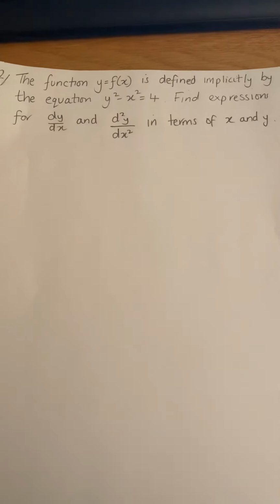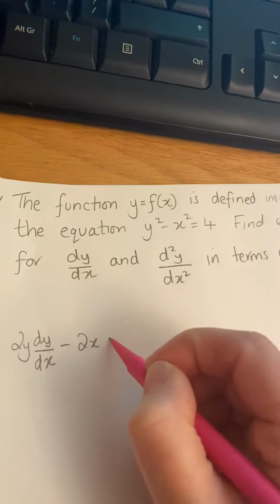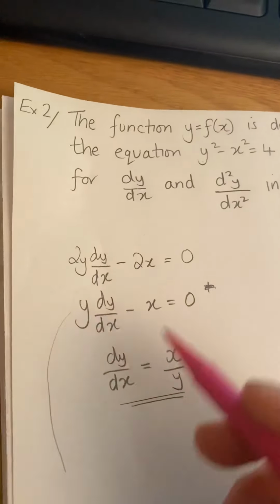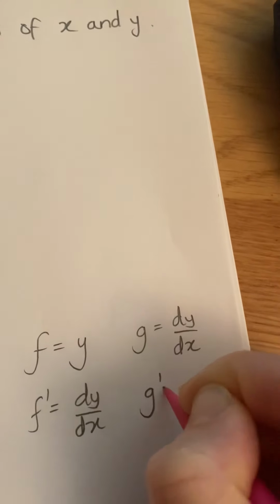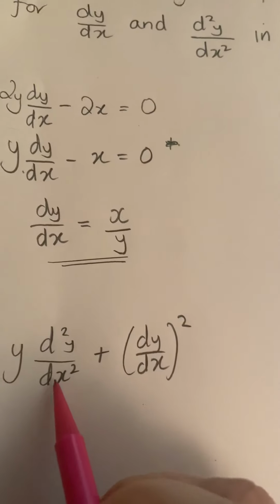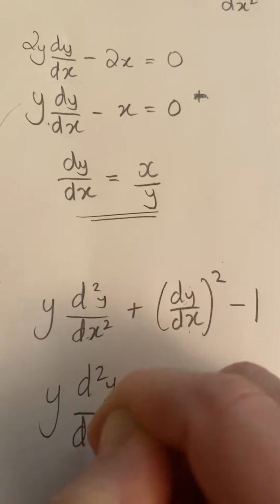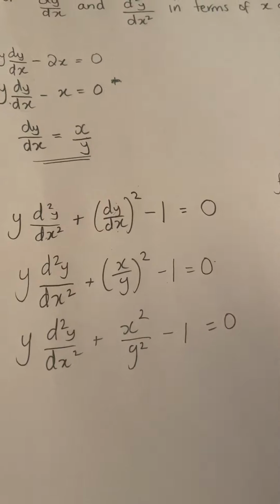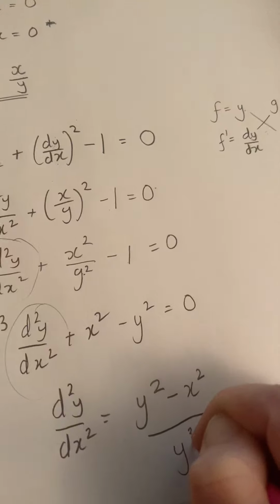Second Derivative Using Implicit Differentiation - Example 2